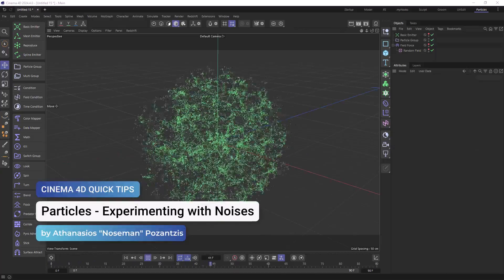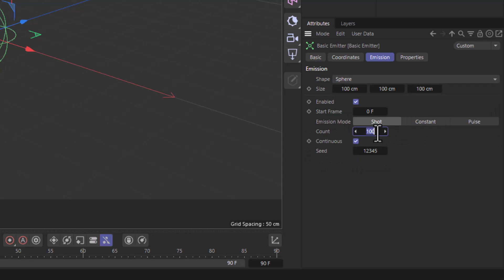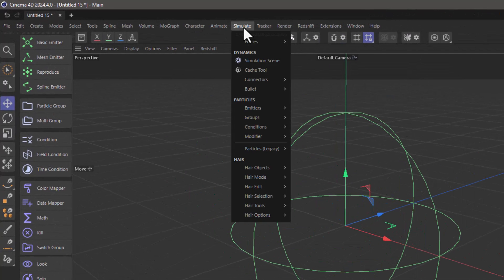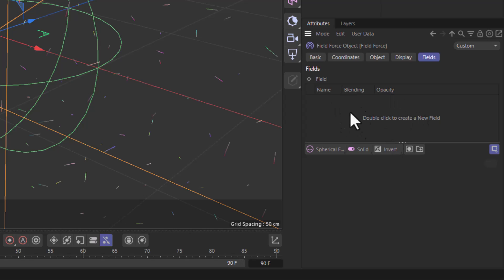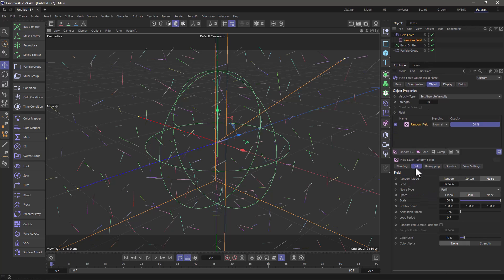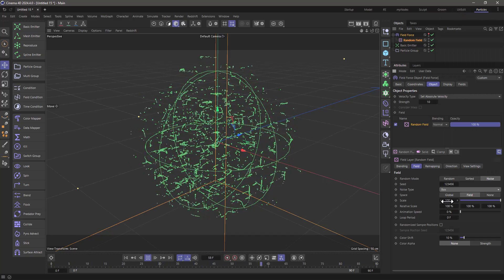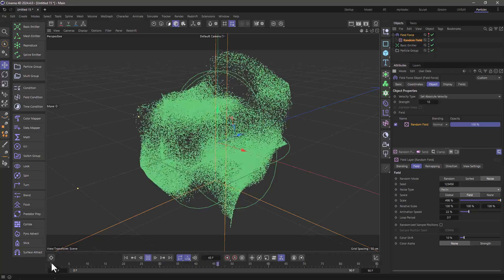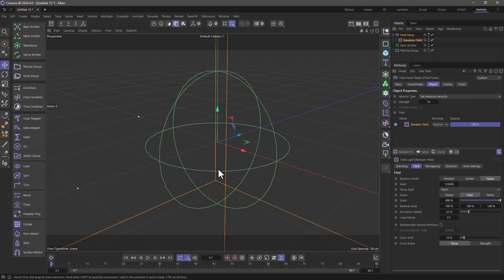C4DQuickTip 134: Particles - Experimenting with Noises in Cinema 4D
In this Quick Tip, Athanasios "Noseman" Pozantzis (@nosemangr) will show you how to Experiment with Noises affecting the motion of Particles using a Field Fore and a Random Field.